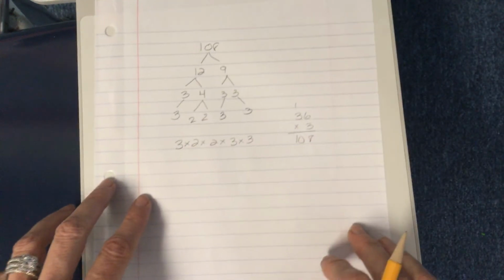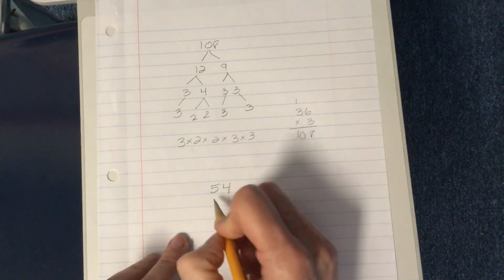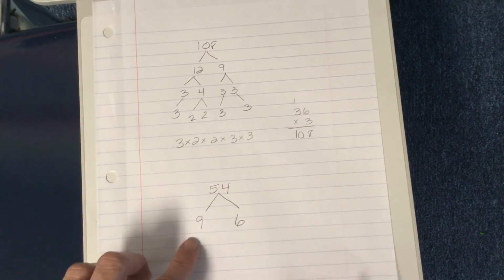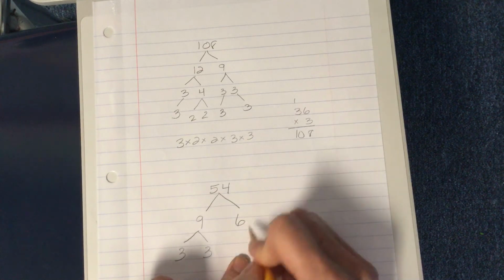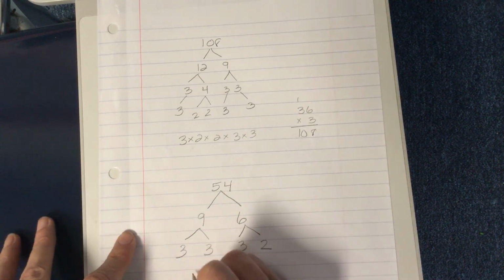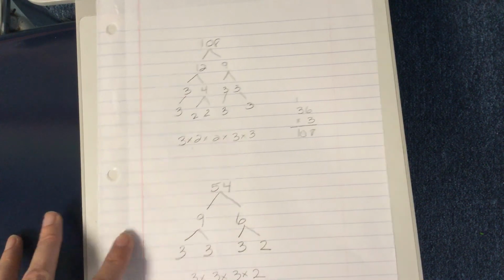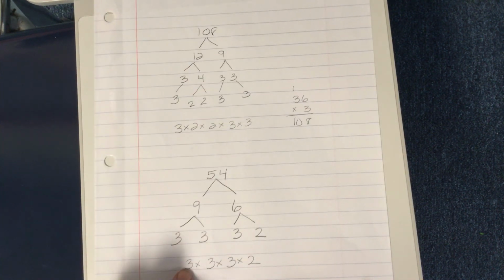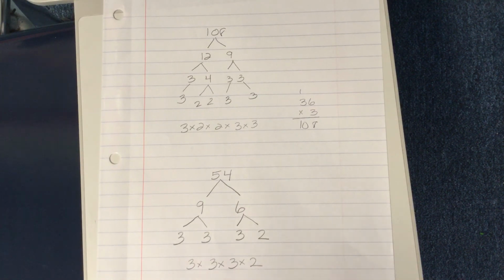Factor Tree help 3/20